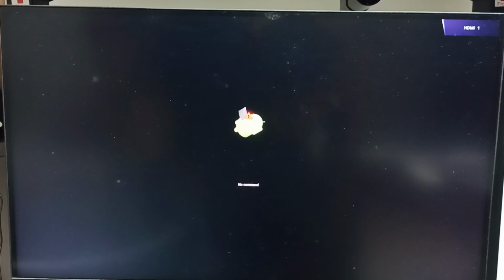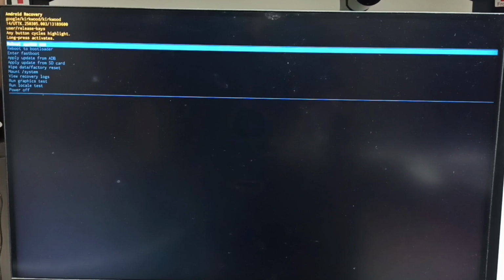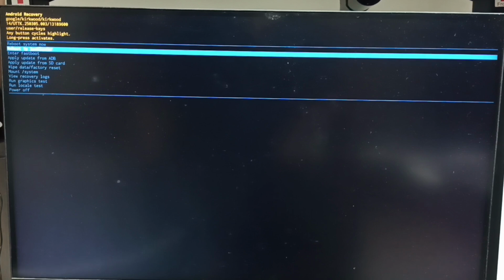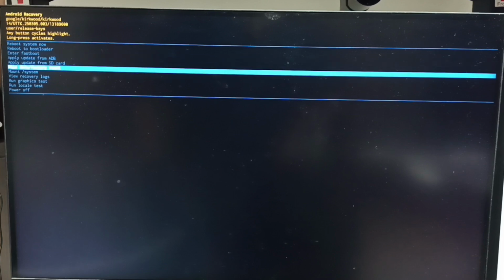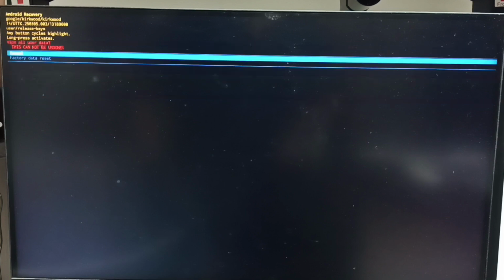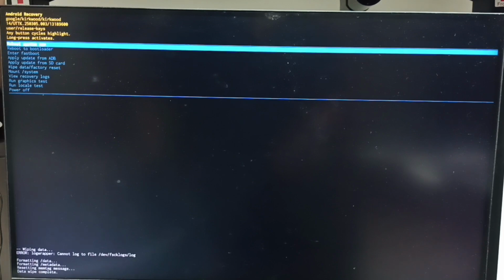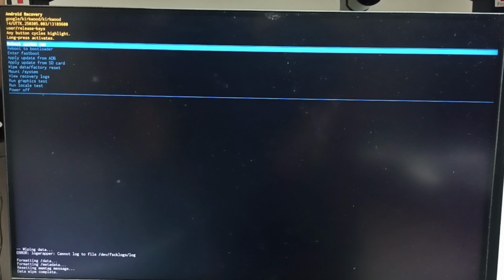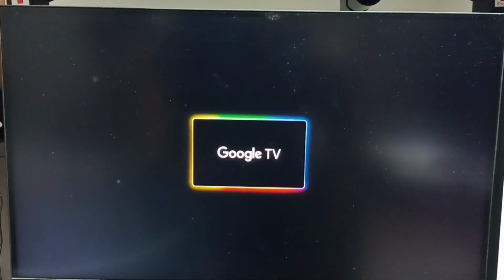How to Hard Reset Haier TV via Android Recovery Menu | Google TV Android TV OS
Discover how to hard reset your Haier TV using the Android Recovery Menu in this step-by-step guide. Whether your Haier Smart TV runs on Google TV or Android TV OS 14 or Android TV OS 15, this method helps fix system crashes, stuck boot loops, or unresponsive apps. Works perfectly on QLED TV, OLED TV, LED TV, Mini-LED, MicroLED, 4K TV, UHD TV, Full HD TV, and HD TV models with Smart Home Control and Voice Search Remote features. Learn how to access Android Recovery, perform a factory reset, and restore your Smart TV to optimal performance using the built-in tools of Android TV OS. Ideal for users needing a full reset solution for their Haier Google TV.